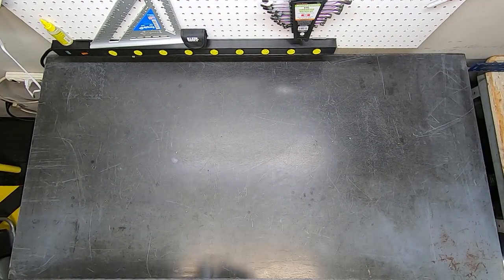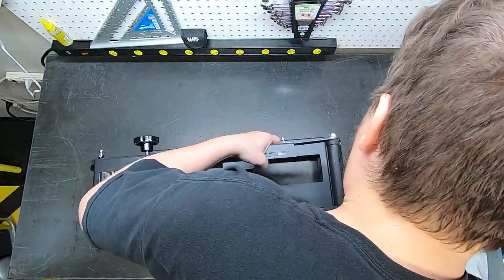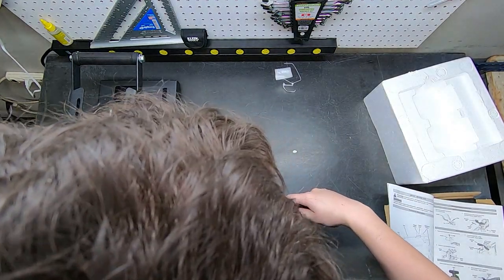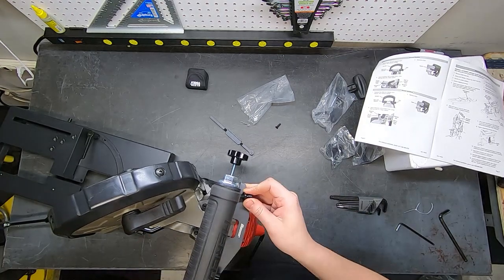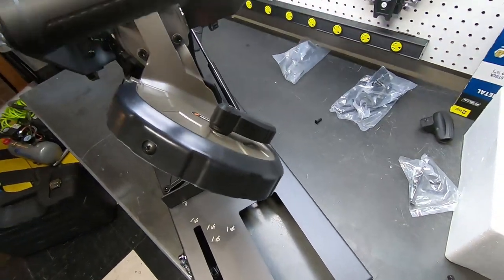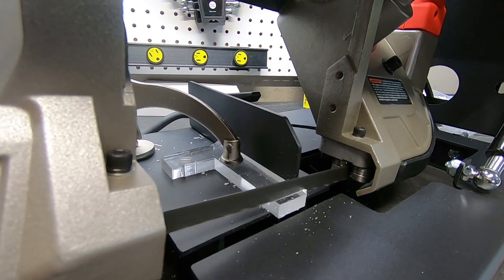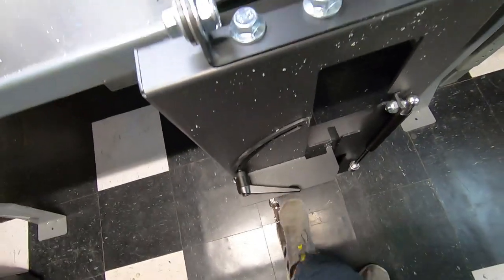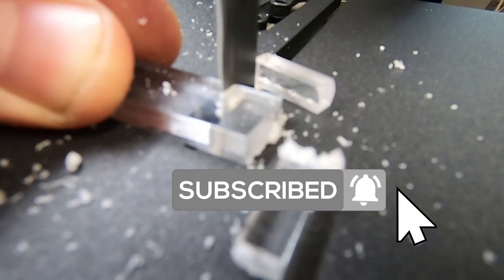Hercules Portable Band Saw Stand Assembly + Tips + Overview ( HH78S HF 59640 )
**additional setup tips below**  A brief assembly video for the Harbor Freight Hercules Universal Portable Band Saw Stand  HH78S    Harbor Freight 59640

Extra tips:
To square and align the blade, set the stand up in its vertical position then flip the bottom horizontal base up in the air so it's parallel with the saw.  you can then see the bottom of the saw and square it up that way.

Also, in the video I use the socket cap head screws (that held the blade guard on) to secure the vertical cut plate.   I found these stick up a little too much.   I've since switched to m5 concave flat head bolts that fit right in.